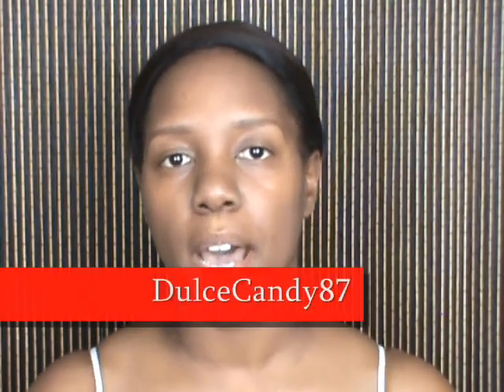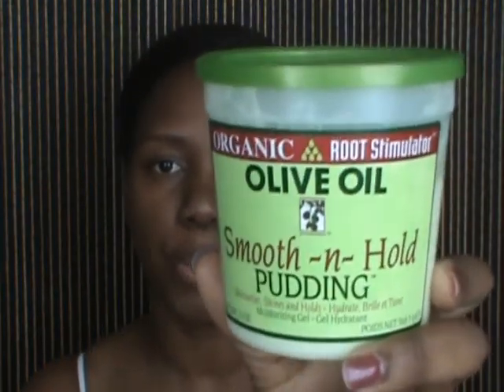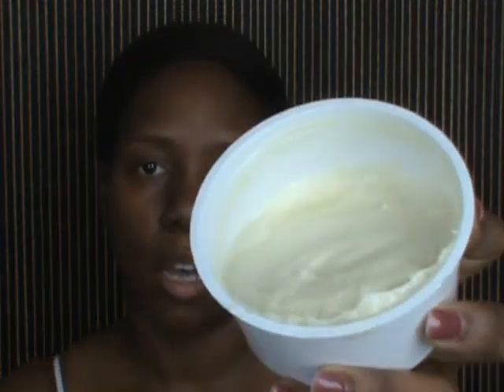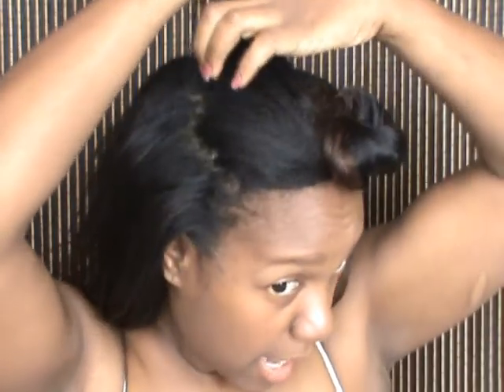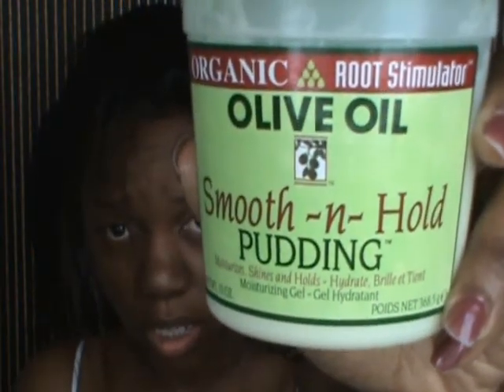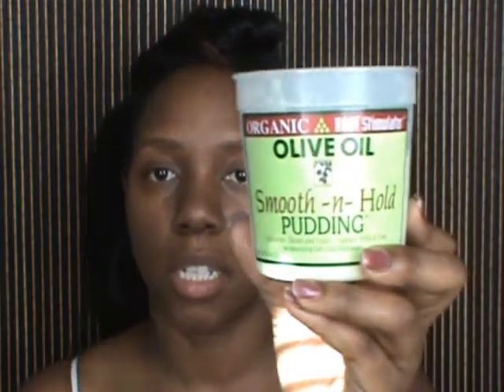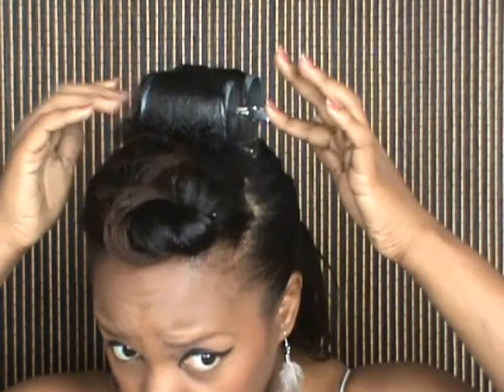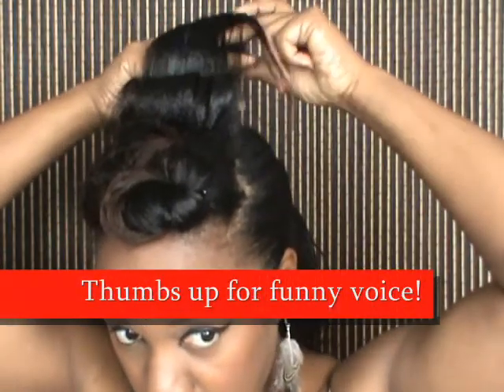Mullet Hair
PLEASE READ

All products used are shown/mentioned in video.

No ownership of any kind in music played in vid.